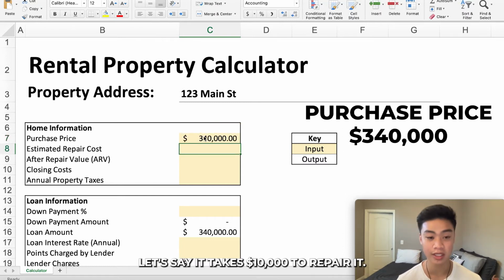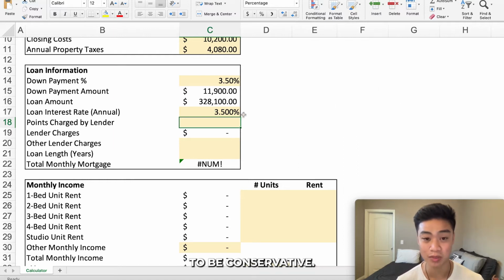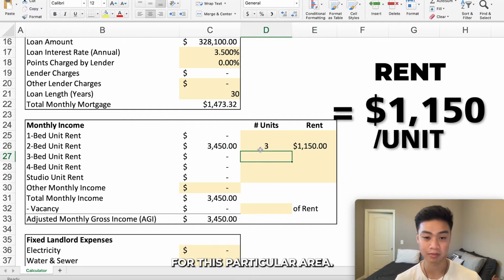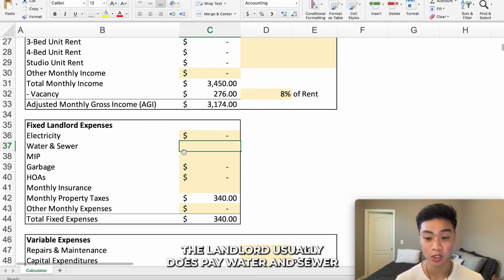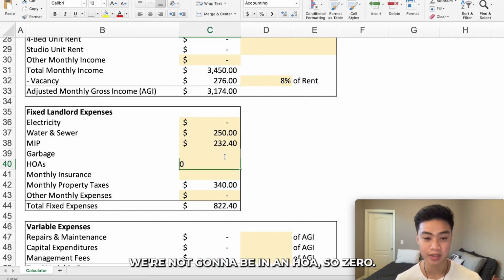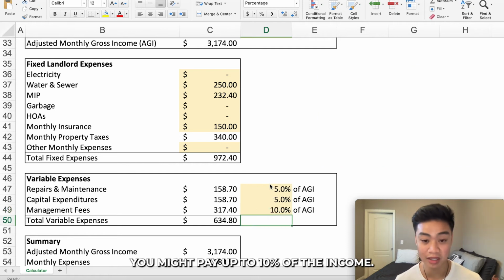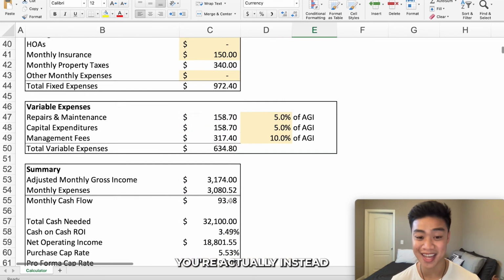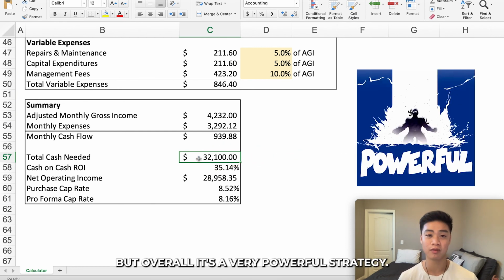How to Crunch the Numbers for Your House Hack